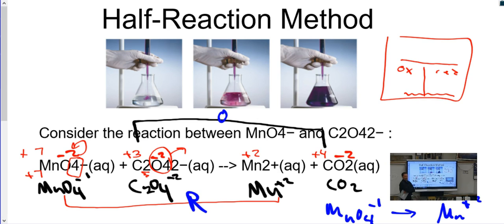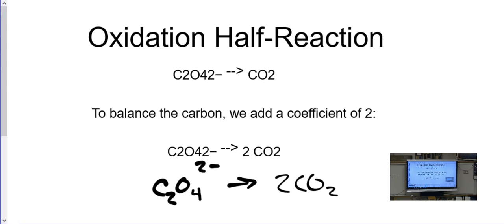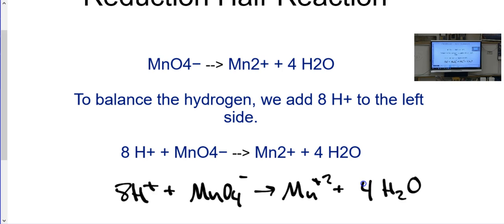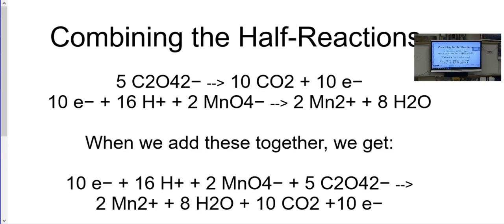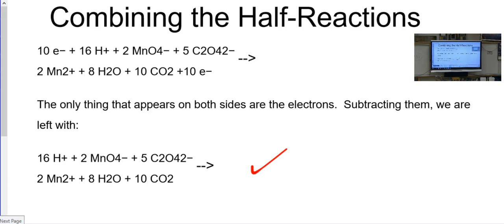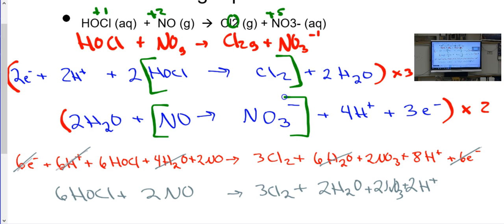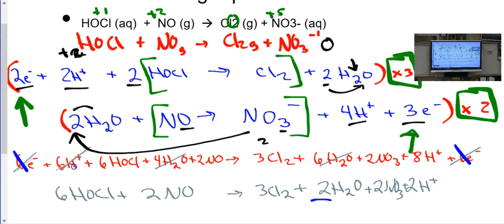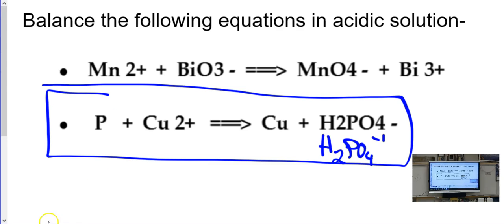AP ch 20 balancing ox rxns